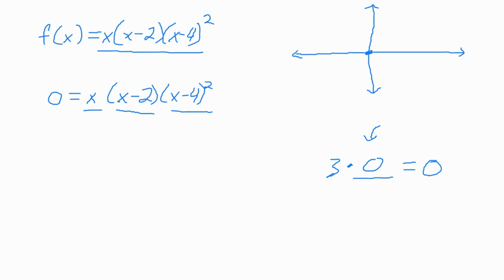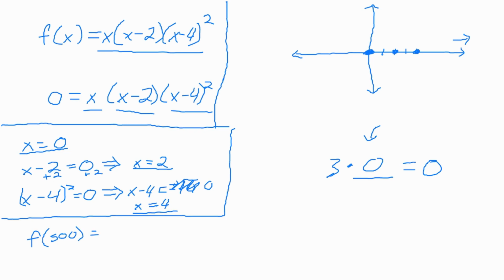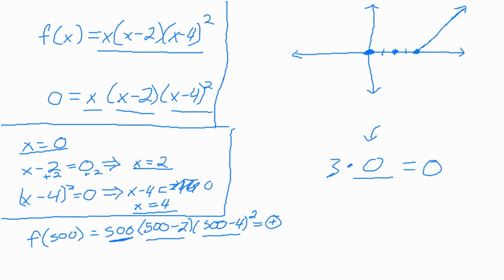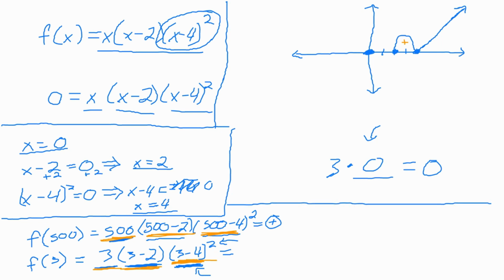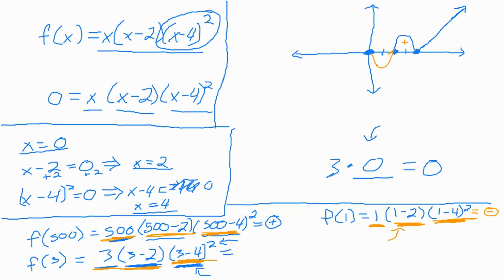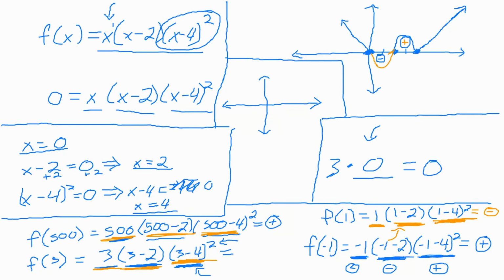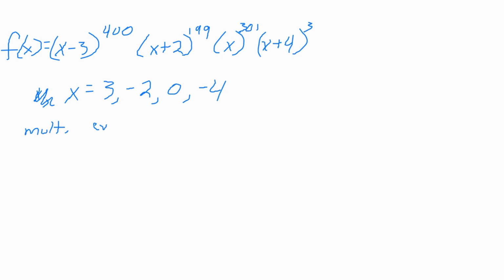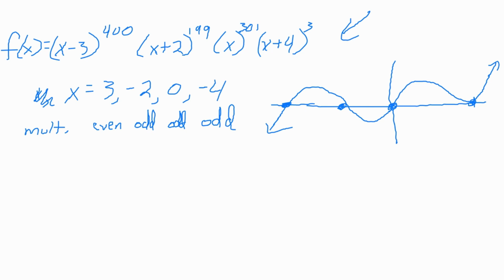How to Graph Using Zeros of Polynomials - Students Teach Students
Watch a student explore how to graph using the zeros of a polynomial for the first time.